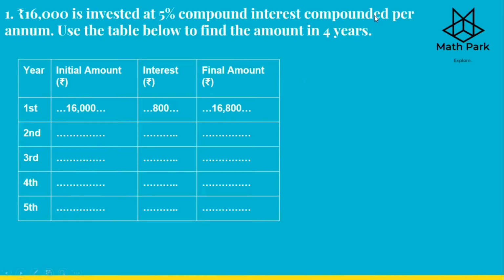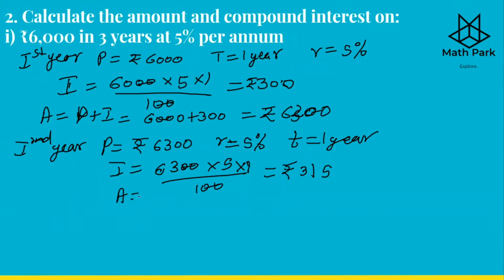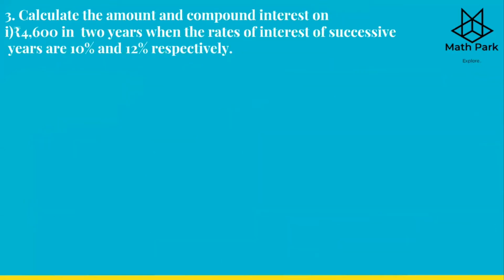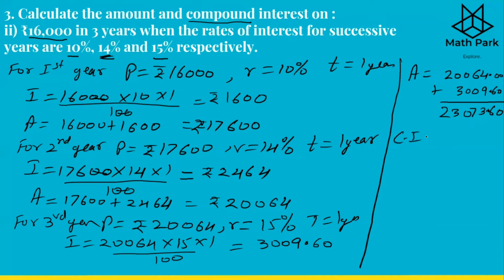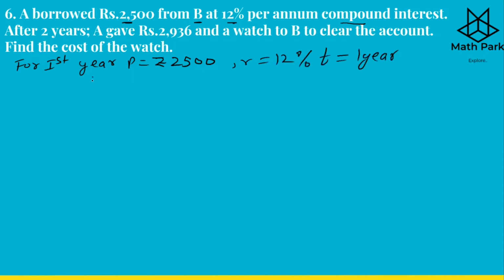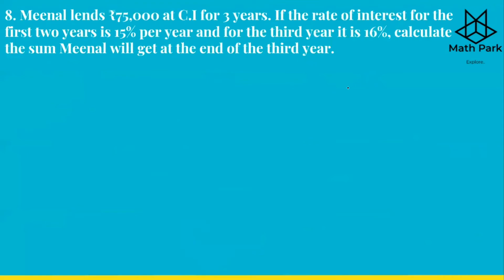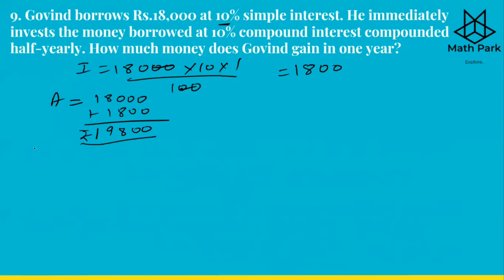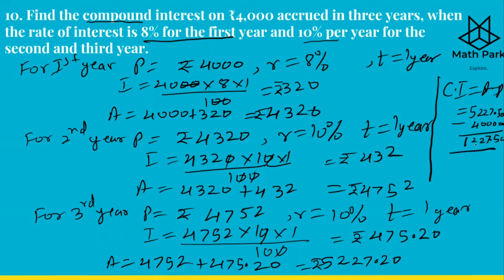Compound Interest [Without Using Formula] | Ex 2(A) | Class 9th | ICSE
For Ex 2 b watch